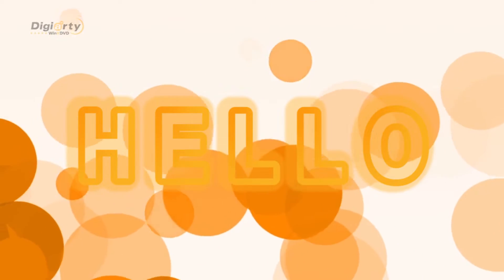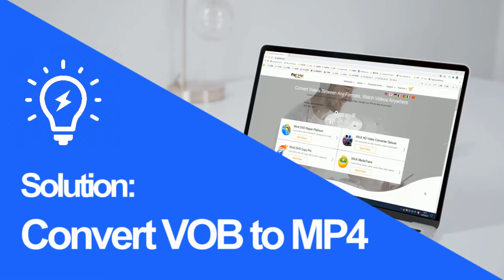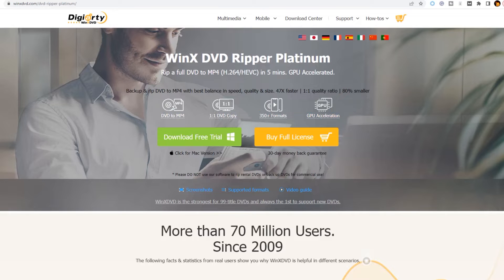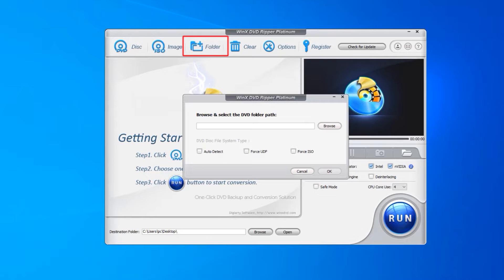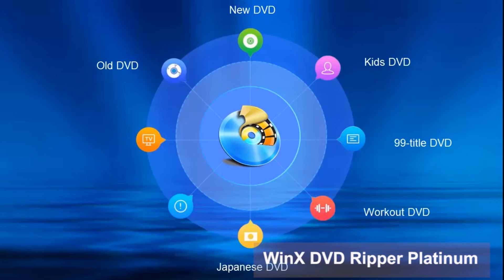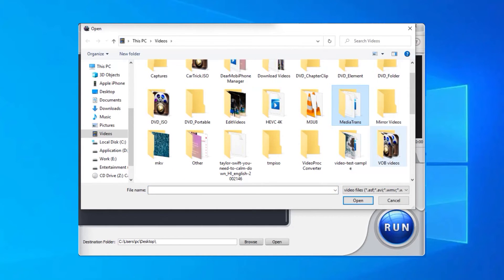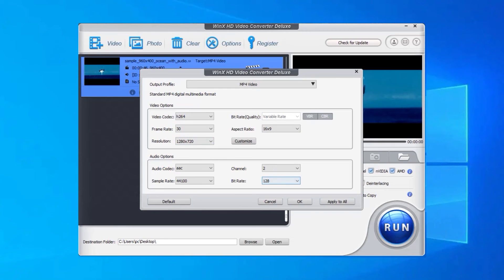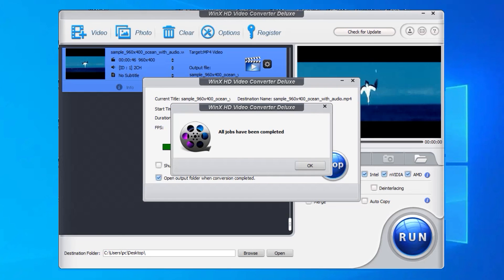How to Convert VOB to MP4?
Why convert VOB to MP4? As a VOB file has two variants: DVD-Video media and streaming VOB file. The VOB files we see in daily life can be saved in DVD Video_TS folders or downloaded online. Whatever, VOB is not a format very compatible with some media players, devices, or platforms. That’s why we convert the VOB file to a more compatible format - MP4.

Based on this fact, we will show how to convert DVD VOB files to MP4 with WinX DVD Ripper Platinum and convert common VOB videos to MP4 with WinX HD Video Converter Deluxe.

Timestamps:
00:13: What is VOB?
01:06: How to Convert DVD VOB Files to MP4?
02:50: How to Convert VOB Videos to MP4?

How to Convert DVD VOB Files to MP4 with WinX DVD Ripper Platinum
Step 1. Download WinX DVD Ripper Platinum, install and launch it on the computer.
Step 2. Open WinX DVD Ripper Platinum and click the + Folder button to load the VIDEO_TS folder which contains the VOB files.
Step 3. On the Output Profile panel, choose MP4 as the output format.
Step 4. Hit the RUN button to begin converting DVD VOB to MP4.

How to Convert VOB Videos to MP4 with WinX HD Video Converter Deluxe (Renamed to Winxvideo AI now)

Step 1. Download WinX HD Video Converter Deluxe, install, and launch on the computer.
Step 2. Click the +Video button on the main UI to add a VOB video.
Step 3. When the Output Profile window pops up, navigate to General Profiles and choose MP4 Video as the output format.
Step 4. Hit RUN button to start converting VOB video to MP4.

After VOB to MP4 conversion, you can play the VOB video files without issues.